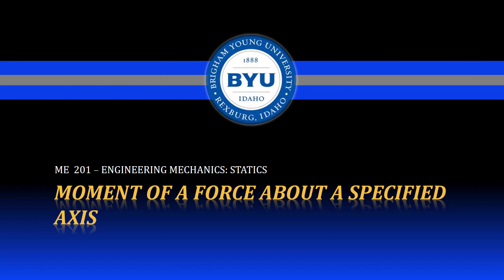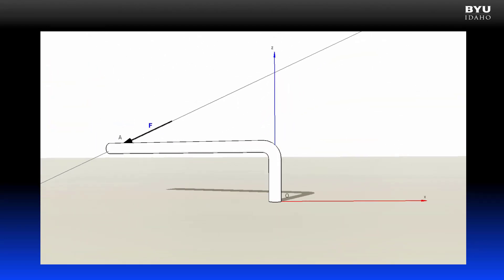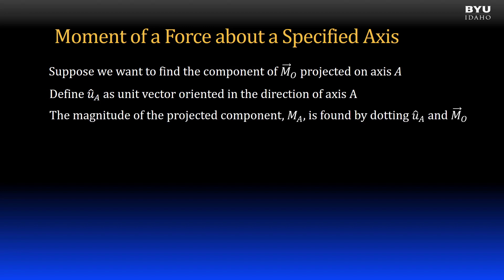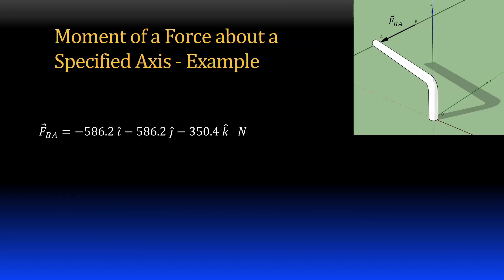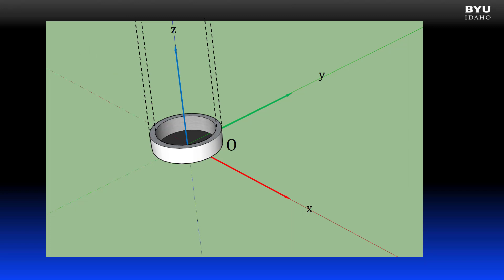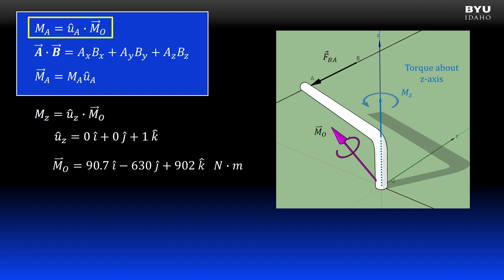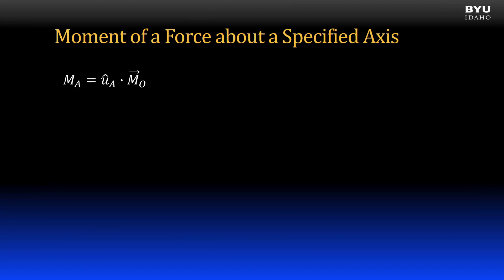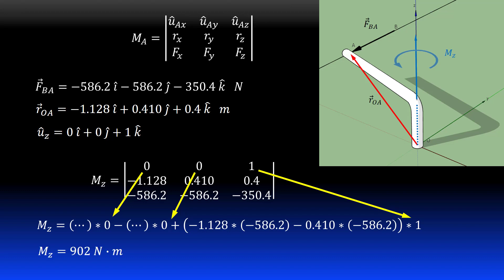Statics 4-2a Finding the Moment of a Force about an Axis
An introduction to finding the moment of a force about an arbitrary axis.